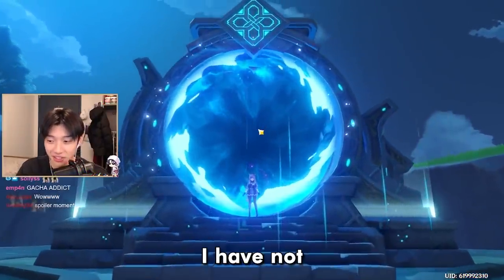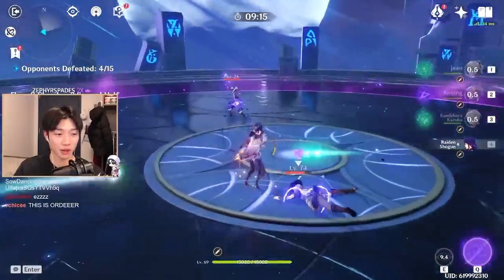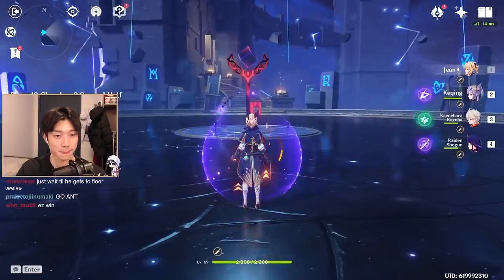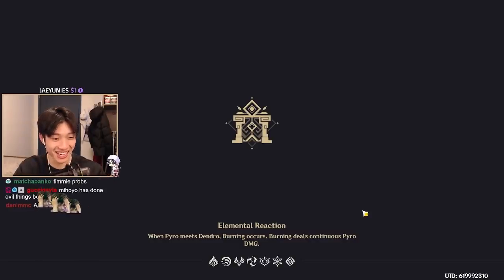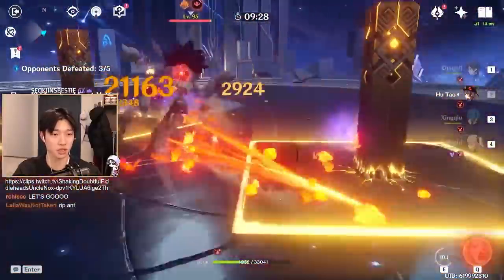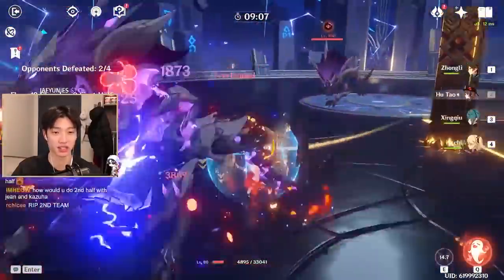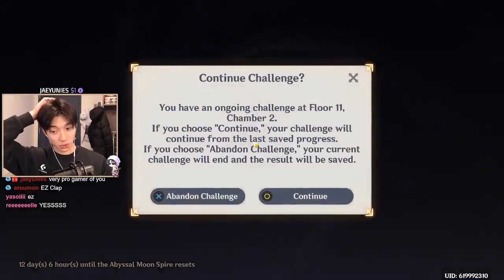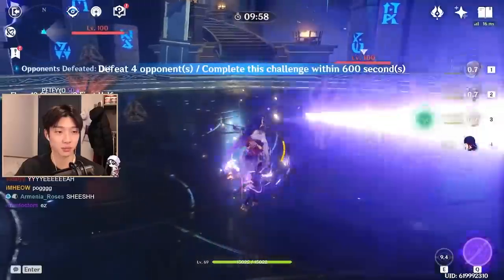36 STARS OR ROLL...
As a Genshin Impact Veteran, I should have no problems clearing end game content aka Spiral Abyss... right?
▼SHOW MORE▼